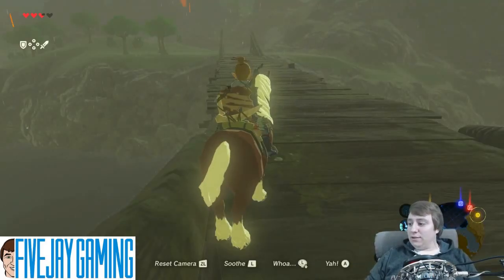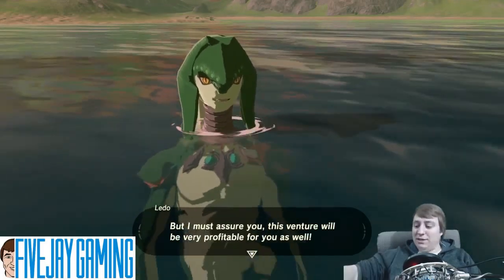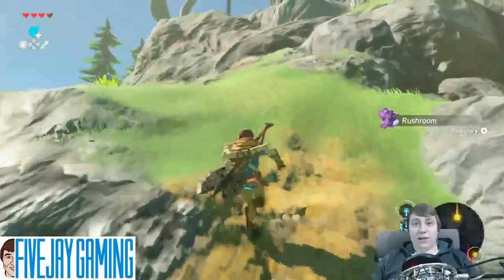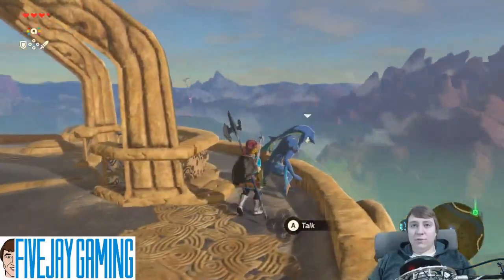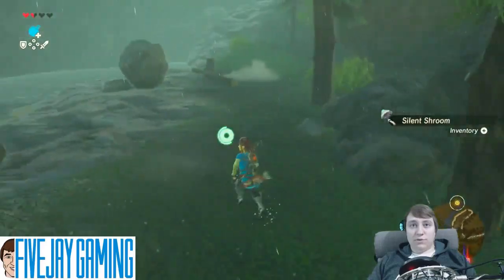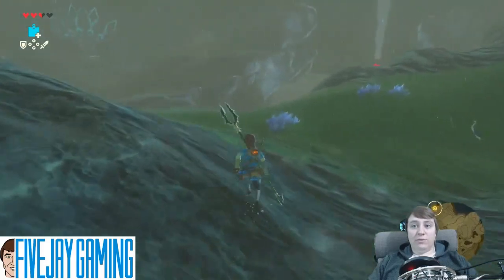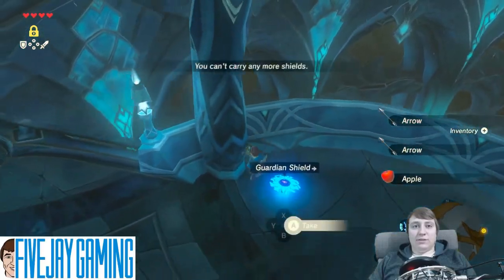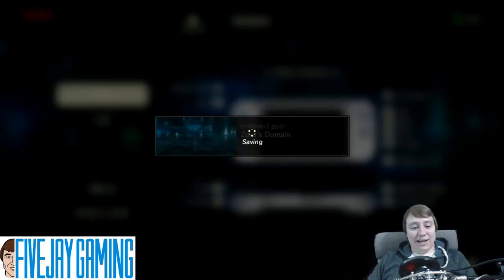Round 4 - The Legend of Zelda: Breath of the Wild - FiveJay Gaming - Game Launch Special 3/5/2017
We made some awesome progress in the game! Finally found other races in the game, first time! This game just keeps getting cooler and cooler... -- Watch live